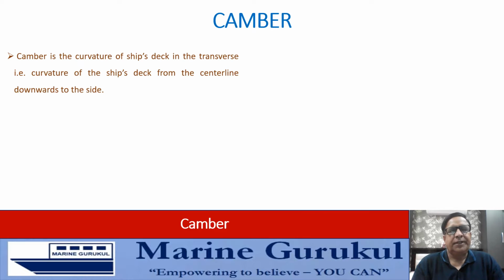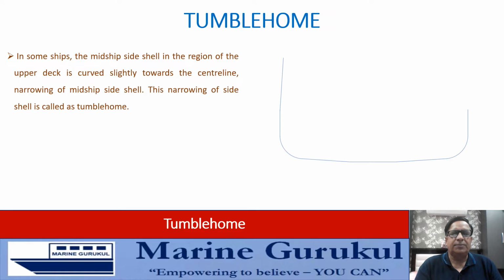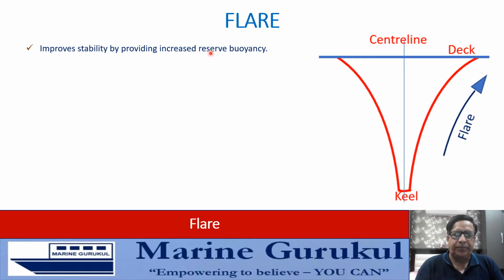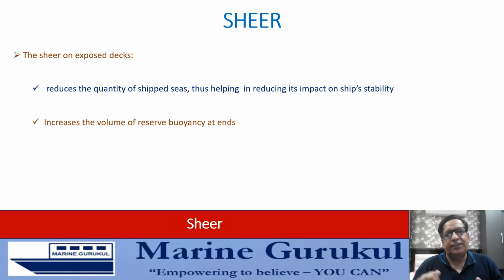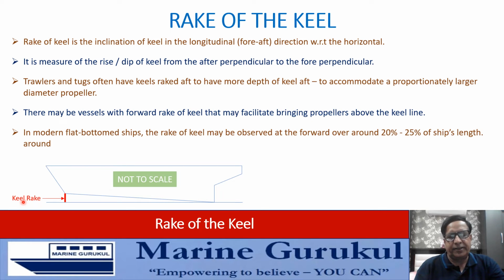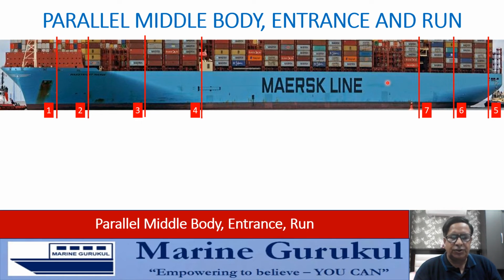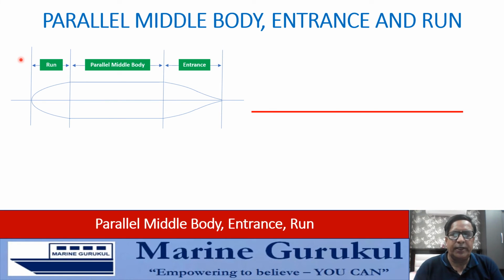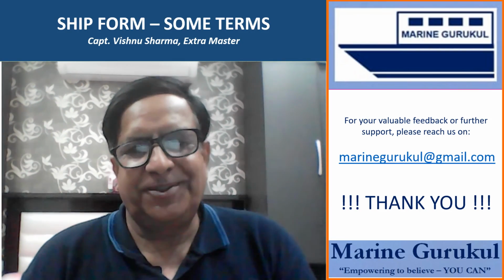Ship Form - Terms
Understand, Define and Draw some important terms defining ship form.